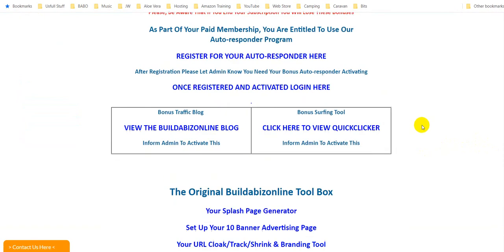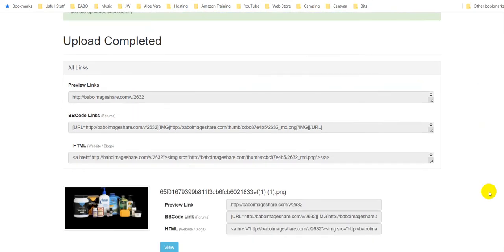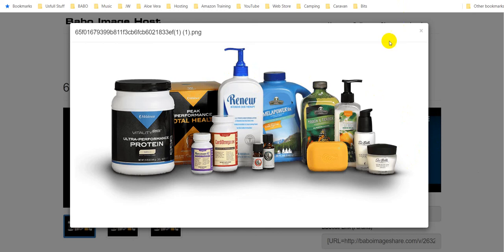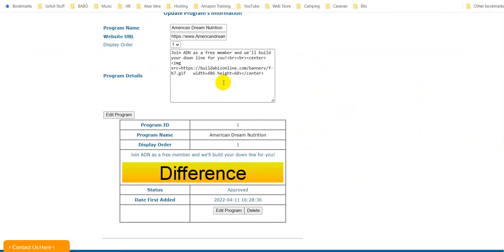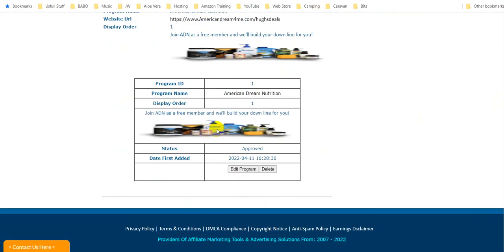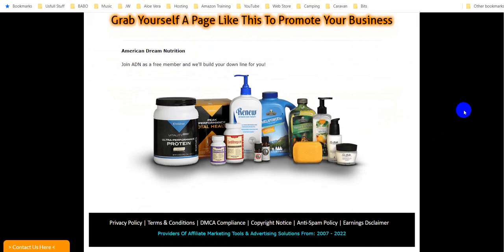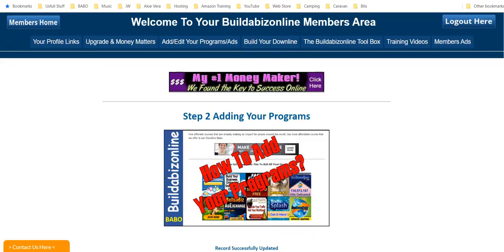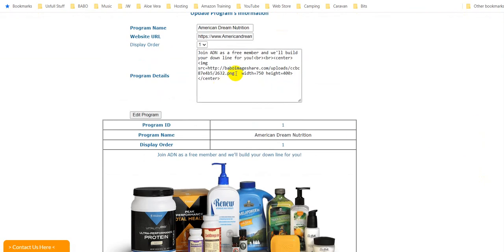Adding Images To A Page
In this video, we will show you how to add images to your Programs Page

Tools Like...